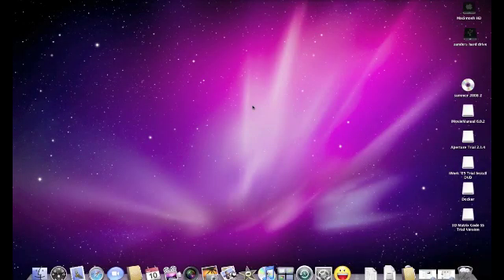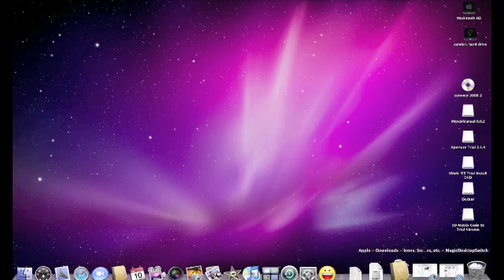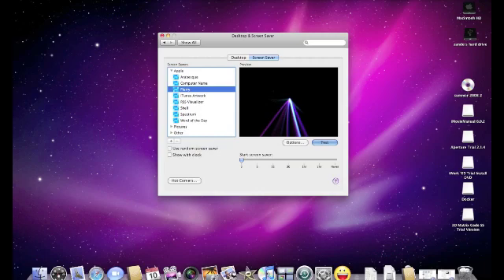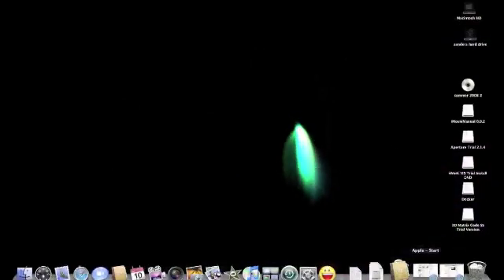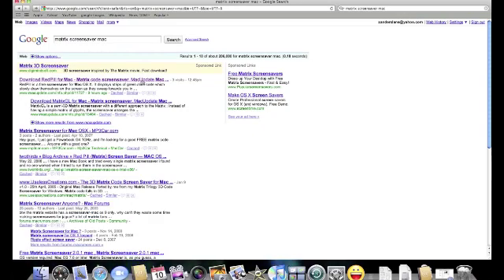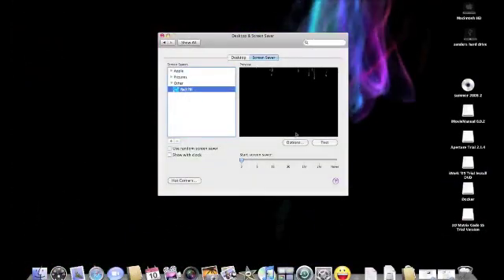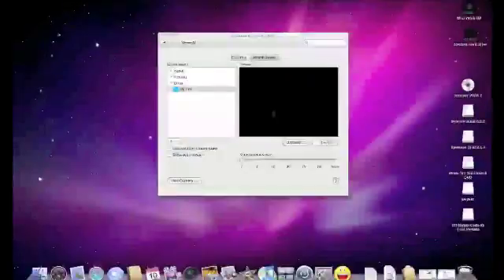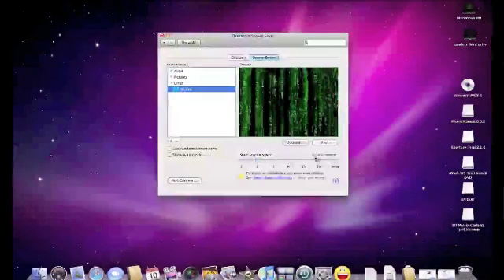How to get a MATRIX screen saver and make it your desktop (mac)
how to get a matrix screen saver and make it your background really cool and really easy